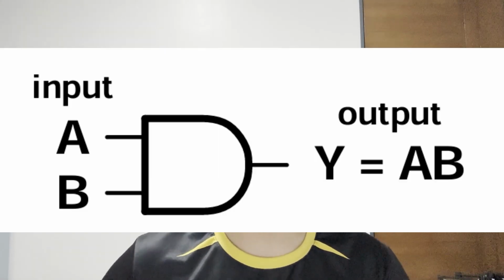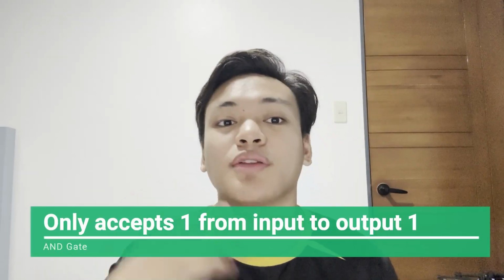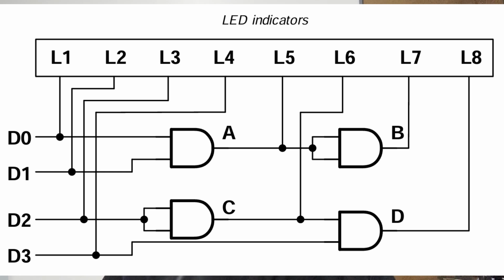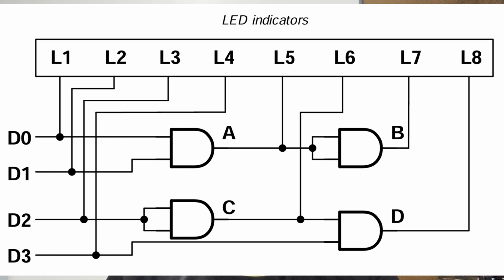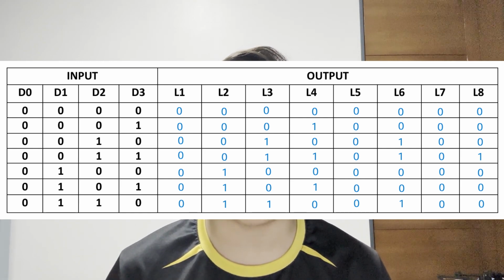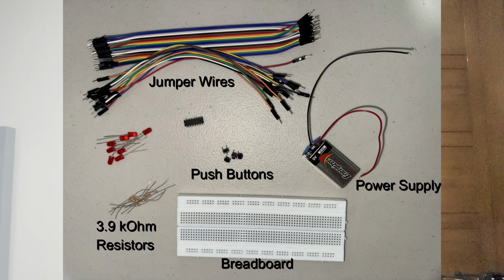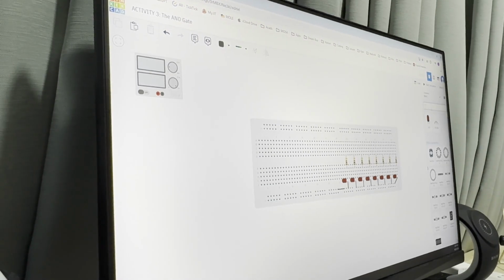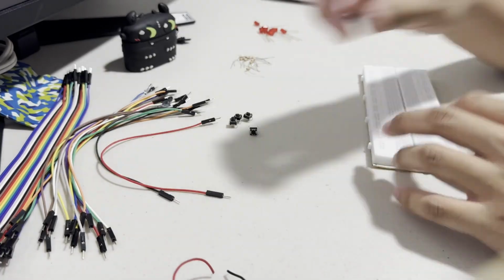Logic Gates | Activity 3 - The AND Gate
MSU-IIT EEE121-W23W67 Laboratory
Activity 3 - The AND Gate
by John Patrick T. Tuting
Instructor: Prof. Kresil Joy P. Jimenez-Tero